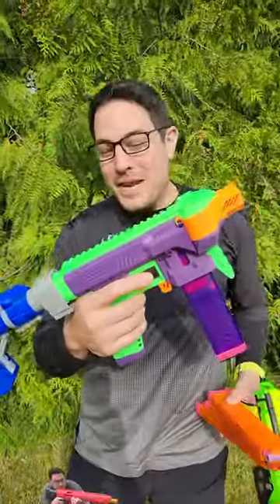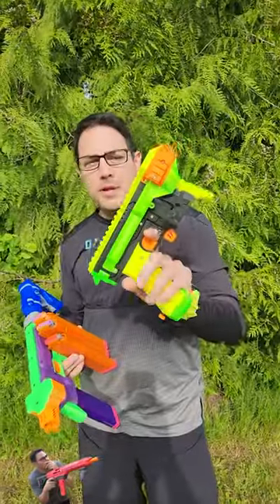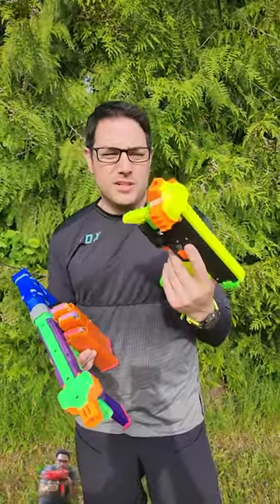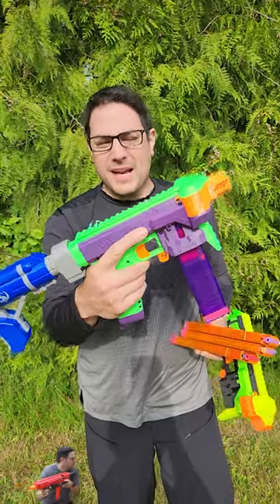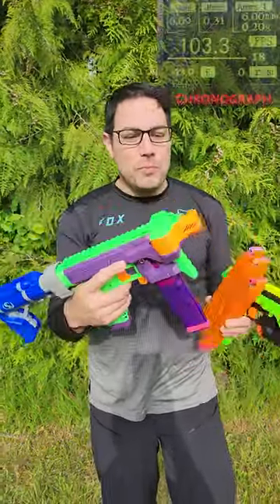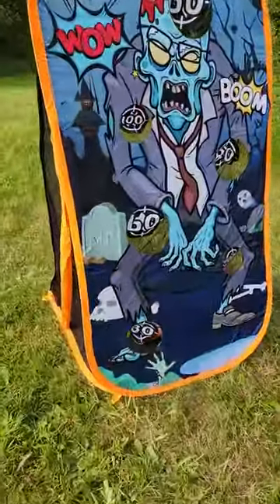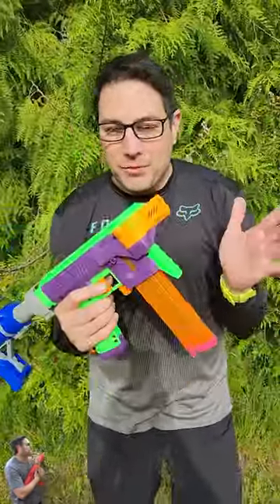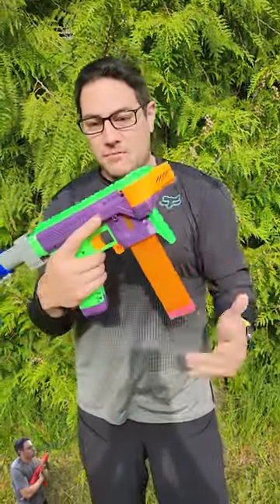Full Auto Mini Gryphon Nerf 3D Printed Blaster